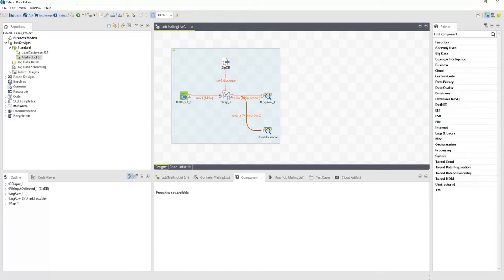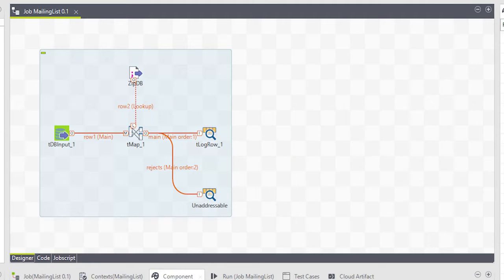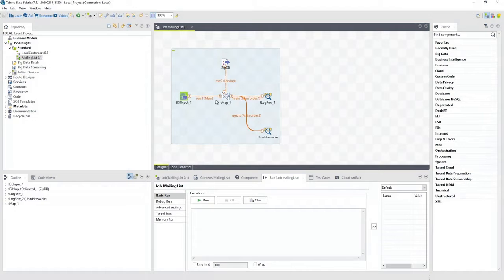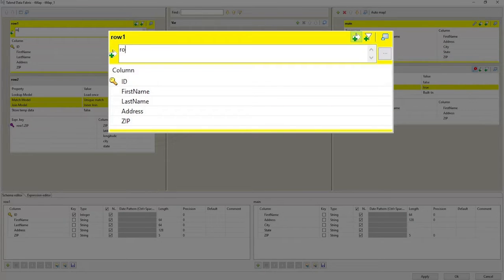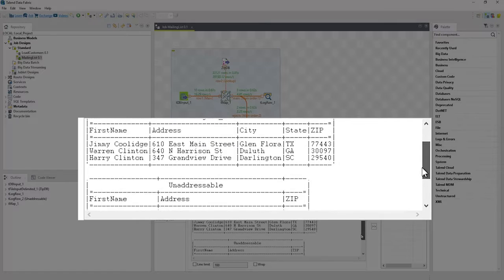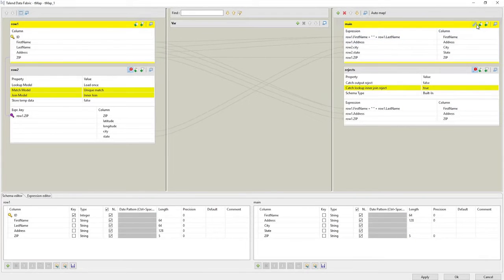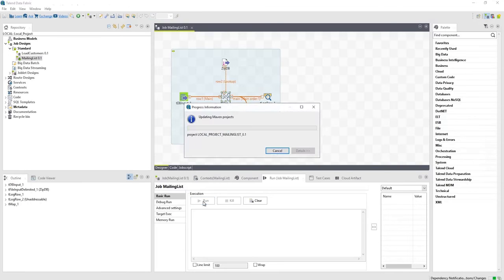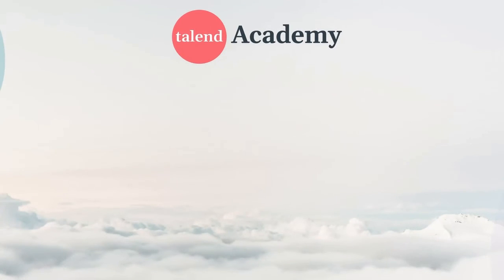9. Filtering data with tMap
Working with tMap component